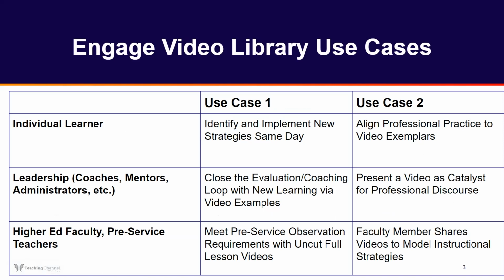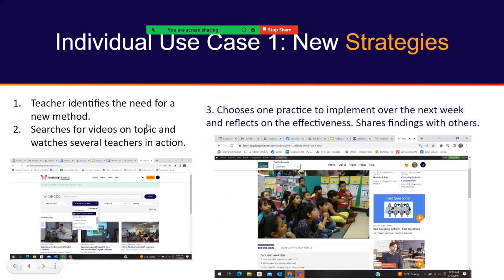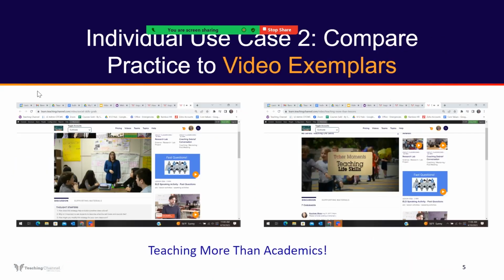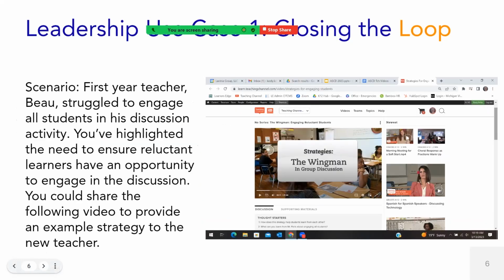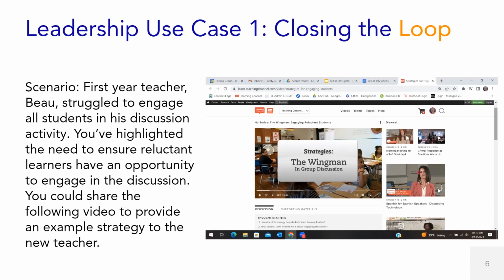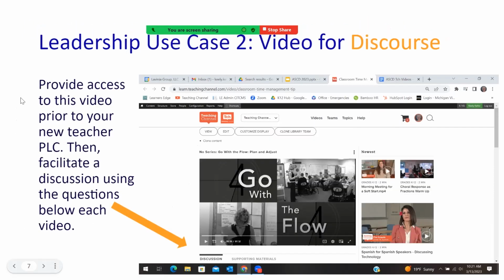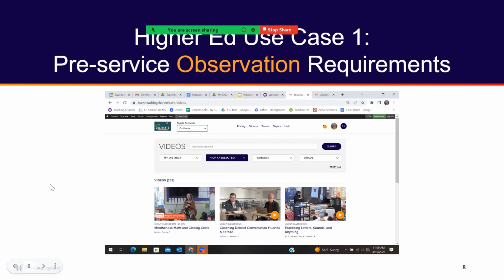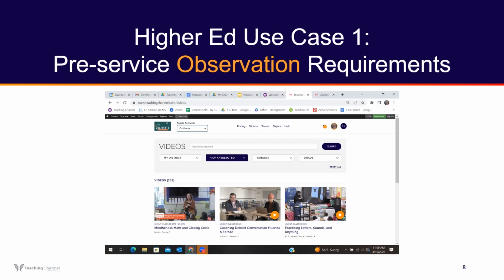The Teaching Channel Video Library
Learn from great teaching in action with access to videos from award-winning teachers. Browse 1,500+ videos, 175+ uncut videos perfect for observation and sort by topics, subjects or grade level.